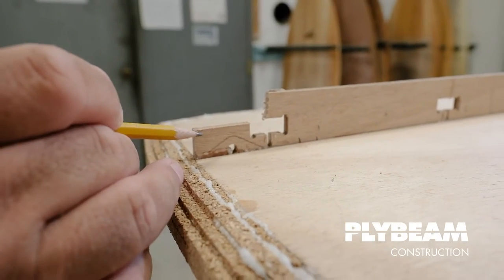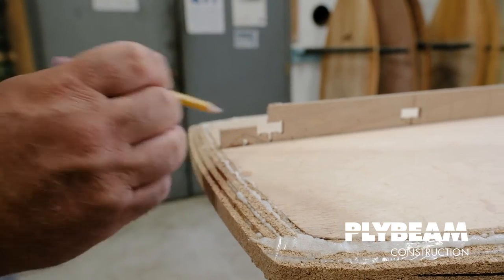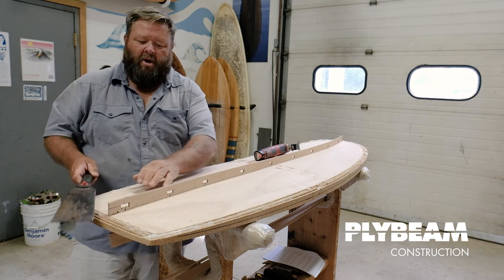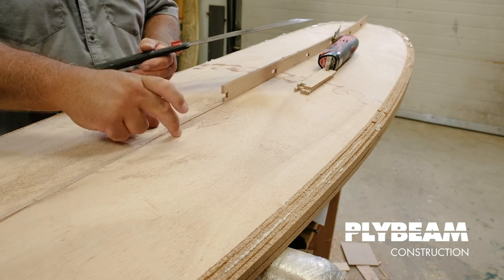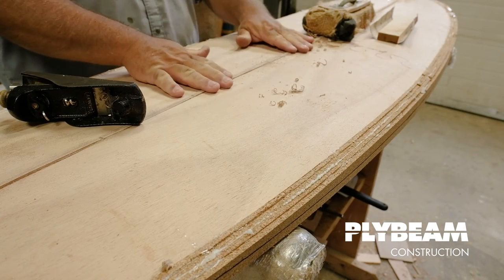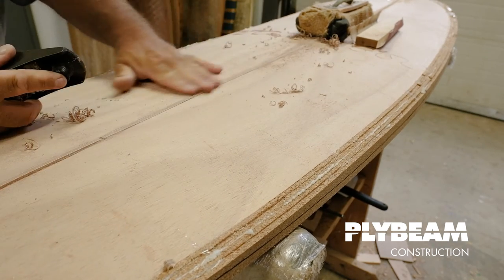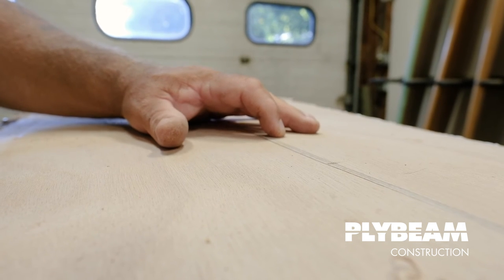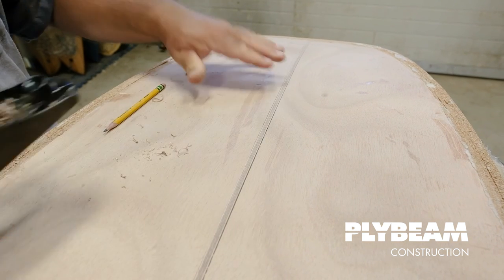PlyBeam Surfboard Kit- Cutting Away Excess Keel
Part of our new PlyBeam Surfboards kit instructional videos, this video explains how to cut away the excess keel above and below the planks and blend it in with the boards surface.